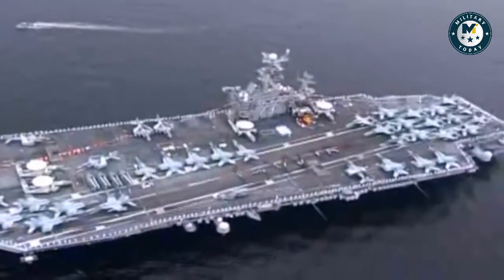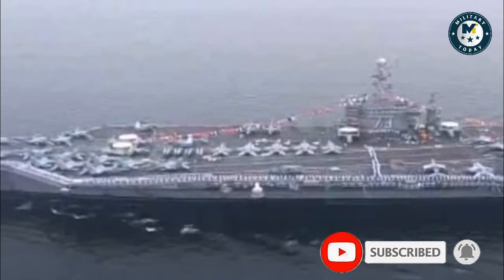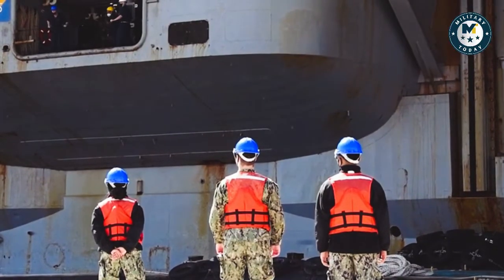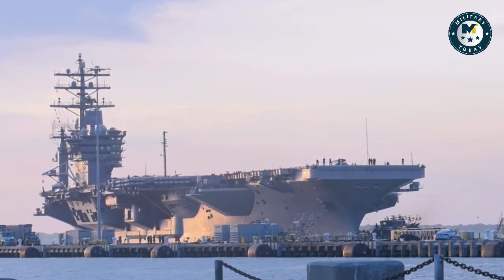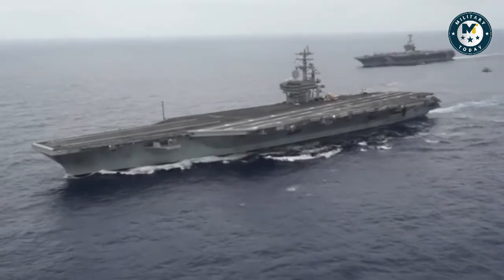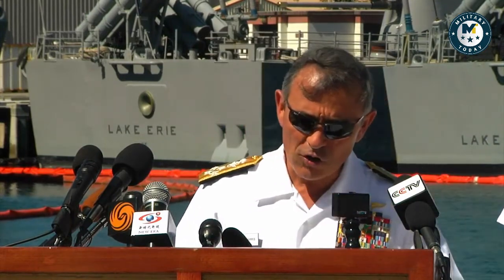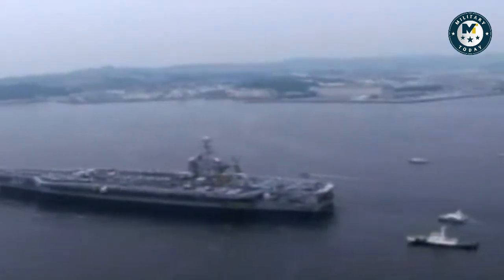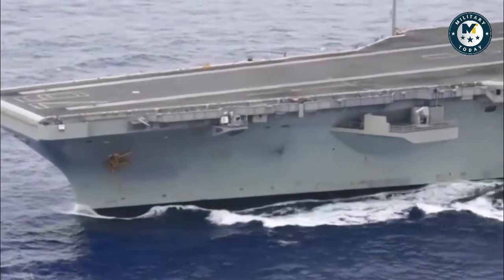Aircraft carriers to be supported by new logistics facility.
A new Royal Navy logistics centre in Portsmouth - dedicated to crucial maintenance for HMS Queen Elizabeth and wider naval ships and equipment – has been officially opened today.

Providing critical support to the UK’s largest and most powerful surface vessels in the Royal Navy, the Queen Elizabeth Carrier (QEC) Forward Logistics Centre will streamline logistical support for the vessels.